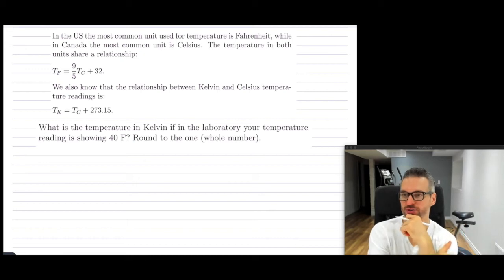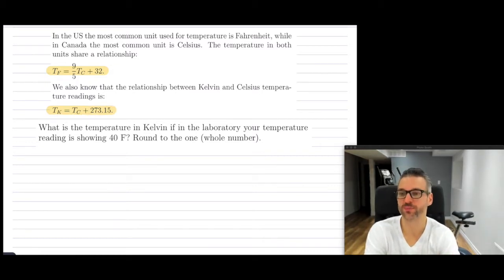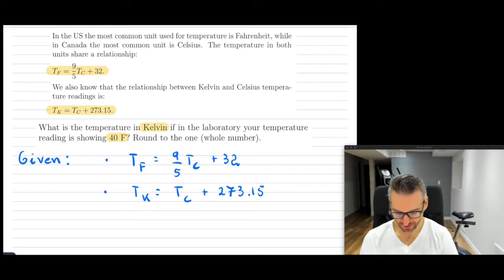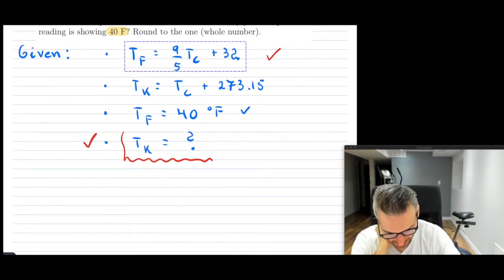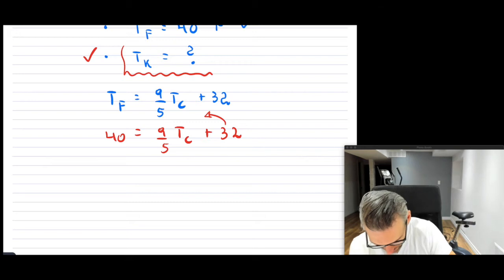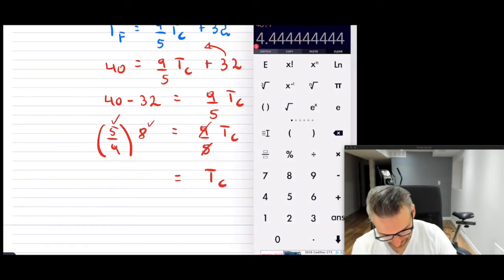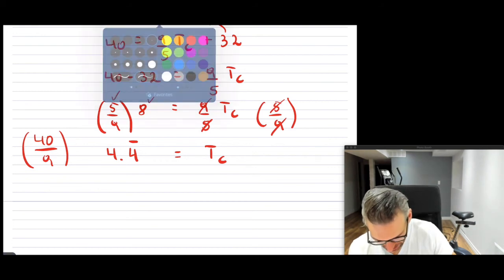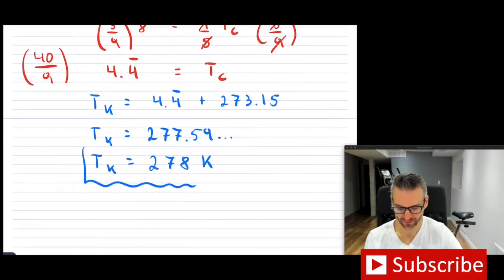Word Problem on Conversion from Fahrenheit to Kelvin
Converting Fahrenheit to Celsius to Kelvin and the formulas that help you do it!